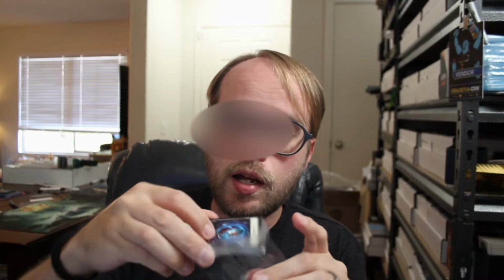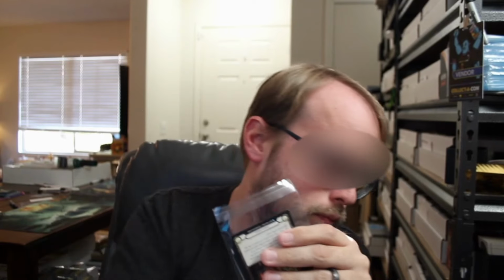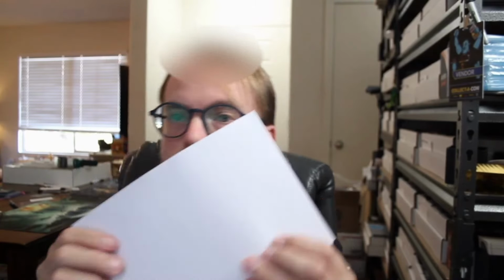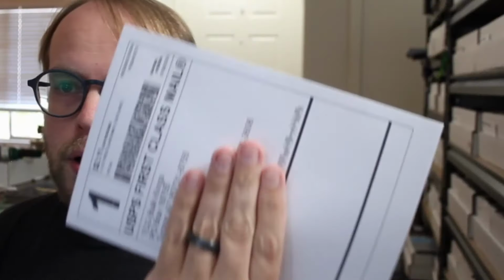How I Ship 20, 30, 50+ Cards in an Envelope Cheaply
This one is pretty straightforward. Not a lot of nuance in this video. Basically, I describe how I'm using the Shipping Shields Top Shields and my new subscription at Stamps.com to be able to affordably ship what are called Large Envelopes or Flats. This is another tier of first class shipping below the parcel rate, but exceeds the normal allowed envelope size in at least one direction. Check it out! And leave some tips if you have any!

To try out the original green card shipping protection, check out Shipping Shields If you make a purchase through this link, or following from my Shop on my website, I get a little bit of a commission, which really helps me out in the long run. Use my discount codes for the appropriate size of your order to get a discount: tcgbulkkings200, tcgbulkkings500, tcgbulkkings1k, tcgbulkkings1.5k, tcgbulkkings1.8k. And don't forget to try out the Top Shields to make shipping Large Envelopes that much simpler for you!

Share your experiences and thoughts in the comments below. We'd love to hear from you!

is the central hub to all my various social media enterprises. If you want to buy from the Shop or sell bulk to me, make sure you at least have a Free account, and if you want to support what I'm doing, or just get a decent discount in the Shop and a bit of free merch, go ahead and sign up for one of the Memberships! Cheers!

"If you make sales to get customers, rather than get customers to make sales...
You make the customer the goal." ~Alex Hormozi

Hey, it's not exactly card related, but trips to the post office or to buy that next collection cost gas, right? That's a real concern if you have to travel an hour or more to pick up your next bulk haul. Why not save some gas with the Upside app? It finds you cash back deals at gas stations, convenience stores, and restaurants all around you. Use my invitation code "TCG8275" when you sign up to get an extra $.15 per gallon cash back on your first transaction!

CardDealerPro Use the code "TCGBulkKings" when signing up to Card Dealer Pro to receive 500 FREE Scans! Now scanning TCG cards and Non-sport cards!

If you're looking for BCW Supplies but live in the UK, then follow this link for CollectorFit .

Use the shelves from two of these to make the shelves as I have them in the video. But you don't have to obviously, these were just the most affordable ones I could find that fit my specs

A serious time saver, pick up a self-inking return address stamp

To try out the original green card shipping protection, check out Shipping Shields If you make a purchase through this link, or following from my Shop on my website, I get a little bit of a commission, which really helps me out in the long run.

It's cool either way though, you don't have to get anything. If you need any of these kinds of things though, and you want to support me, consider doing so through one of these links.